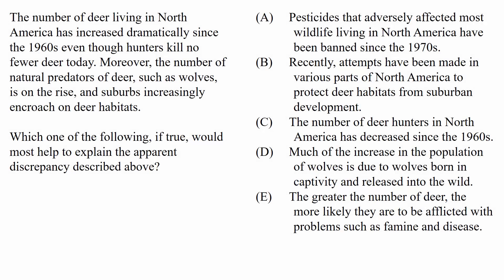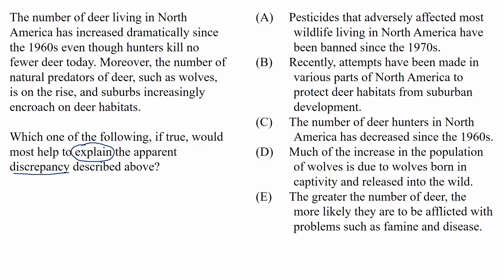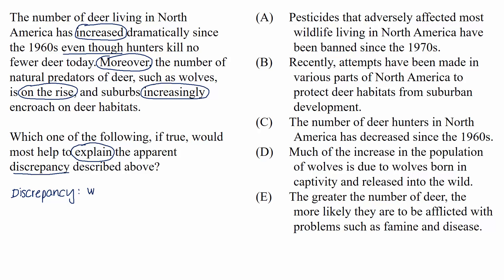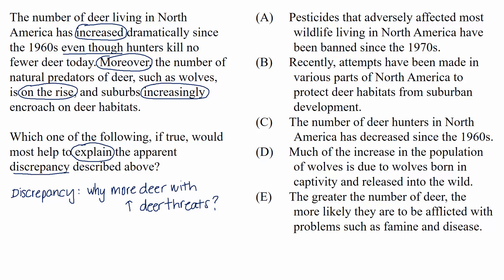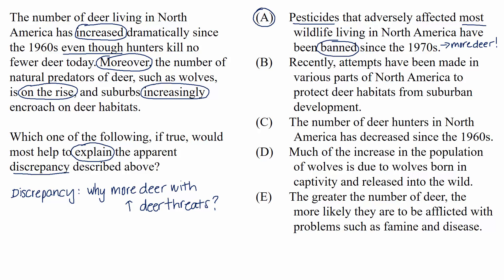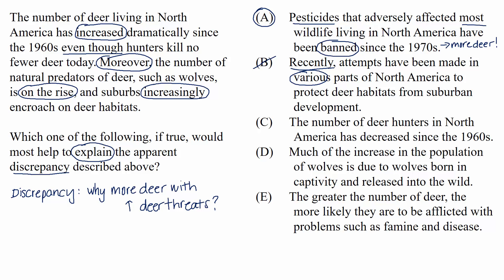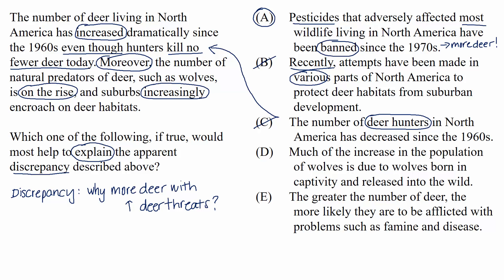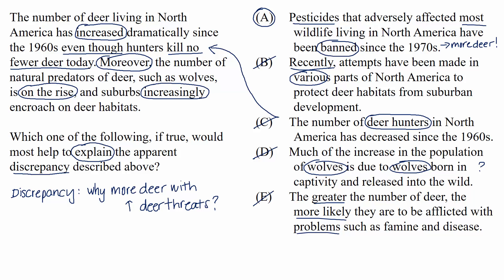Explain | Lesson | Logical Reasoning | LSAT | Khan Academy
Watch a demonstration of one way to approach a question that asks you to explain an apparent discrepancy on the logical reasoning section of the LSAT. Created by Anh-Chi Furey. View more lessons or practice this subject